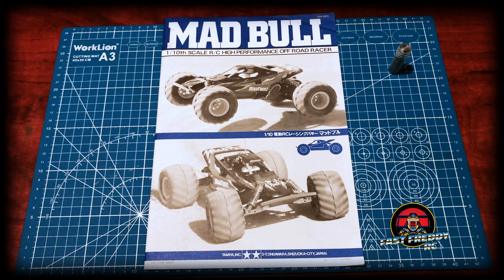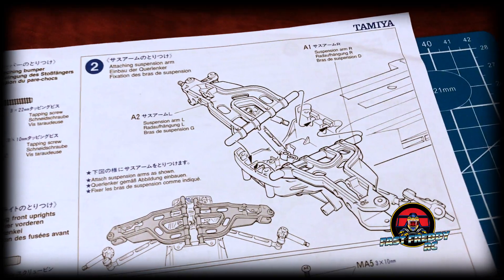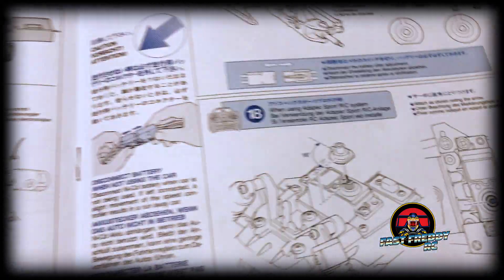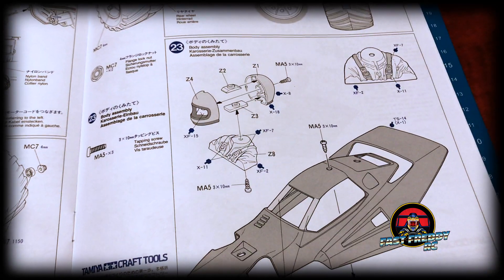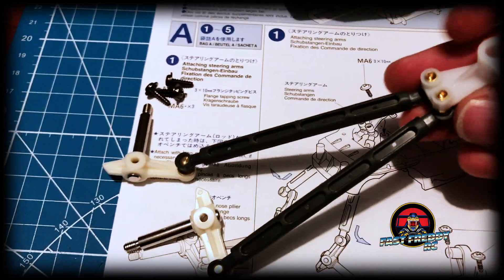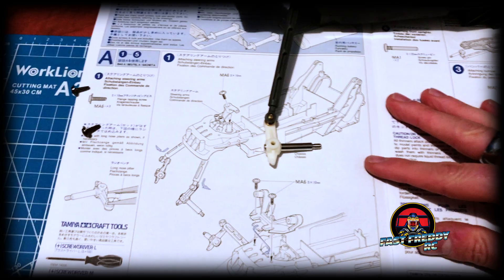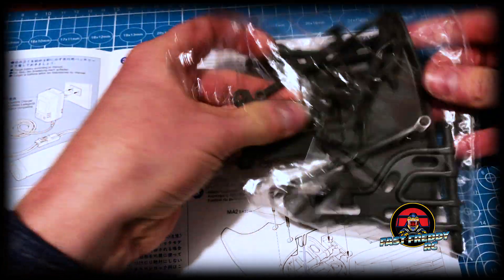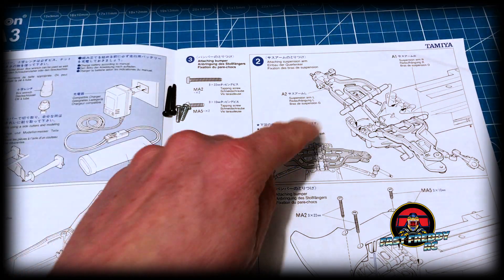Tamiya Mad Bull Build Series - (Overview & Steps 1-5) - The DT-01 Chassis - Tips and Tricks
This is Part 1 of the Tamiya Mad Bull Build Series.  First we'll do an overview of the Hop Ups that will be installed and then briefly go over the manual.  Then we'll get right into the first 5 steps of the build.  This kit is not what I expected at all when it comes to the build and you'll see why throughout this series.  I will tell you that I always saw the Tamiya Grasshopper as being their entry level kit...not any more.  There are so many things that have already been pre-assembled and taken care of in this kit that if someone were to ask me today what kit you would recommend for a beginner I would absolutely have to say...the Tamiya Mad Bull!  Join me as we do a thorough build of this car and I'll show you all the steps that Tamiya has done for us already so we can complete this build faster than most kits.  In this video I believe I said I would be painting this stock.  Well since making this video I have decided to paint it stock but with a tweak.  Really looking forward to seeing how the paint job will turn out. Wishing you all the very best with your builds!!